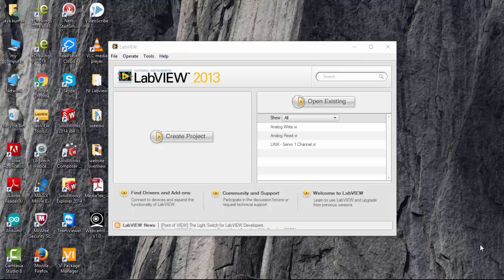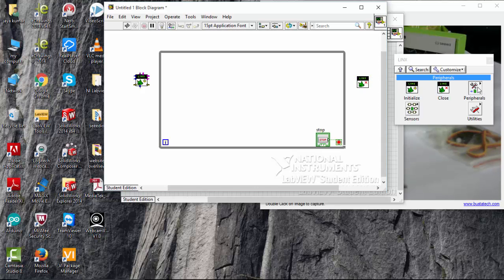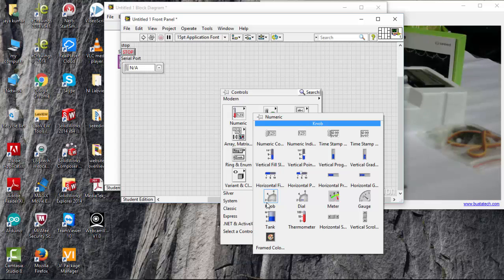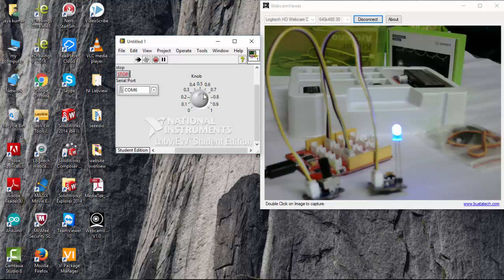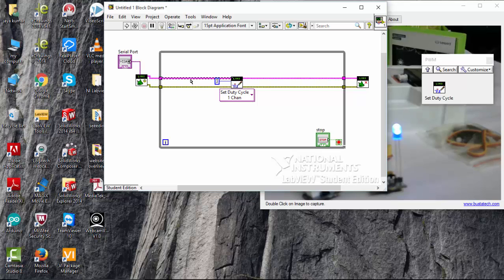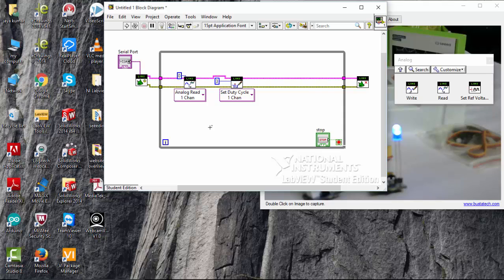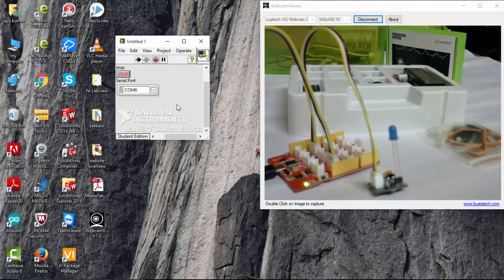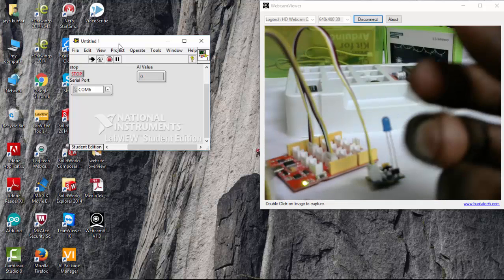How to Control a PWM of an LED from LabVIEW using Arduino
This video explains how to control the LED brightness using pulse width modulation from LabVIEW,.

This video series follows a details tutorial about how to interface different sensors and controllers with labview using Seeedstudio Lotus kit (Arduino Uno), which consist of grooves which makes a user to plug and play with the Lotus development board.